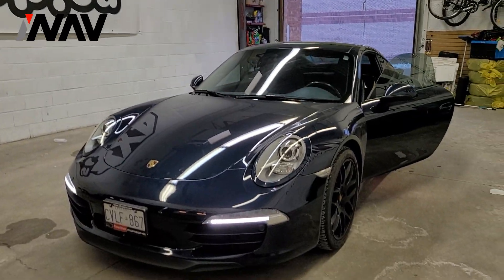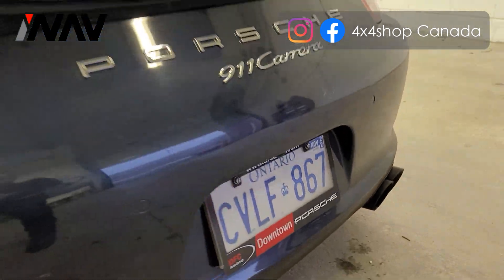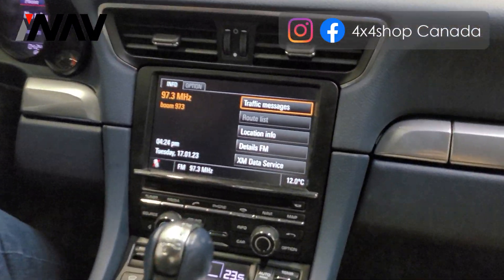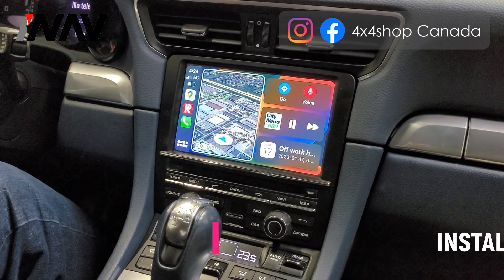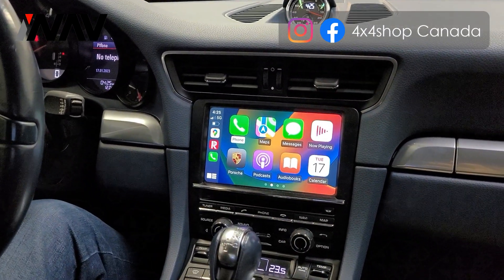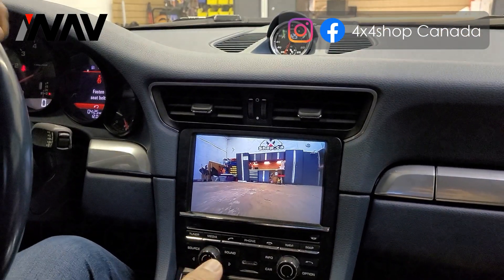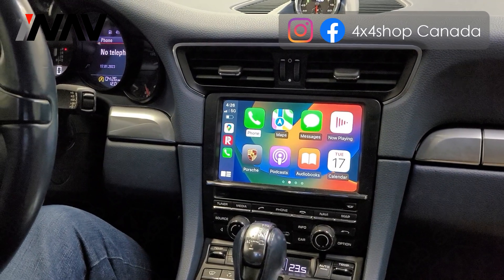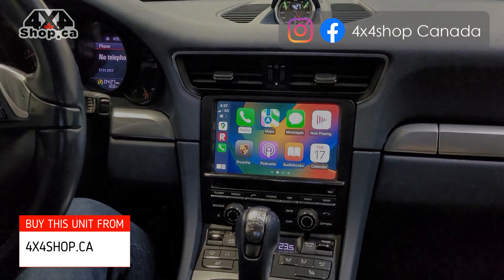ADD APPLE CARPLAY ANDROID AUTO PORSCHE 911 CARRERA GT Screen GOOGLE MAPS WAZE FRONT BACKUP CAMERA